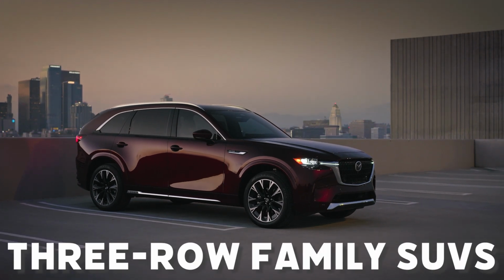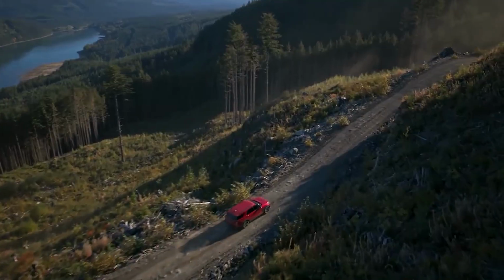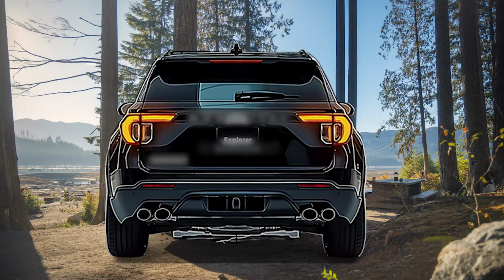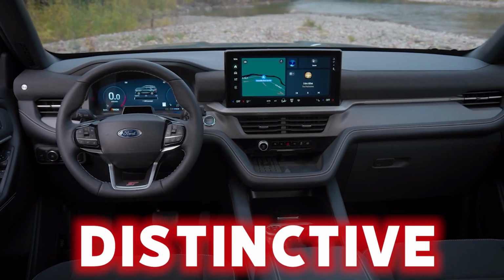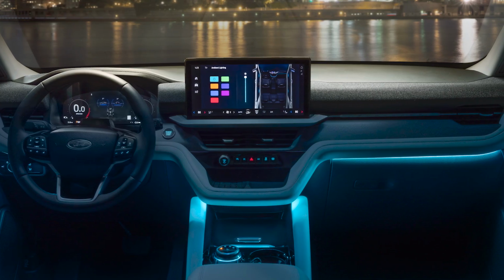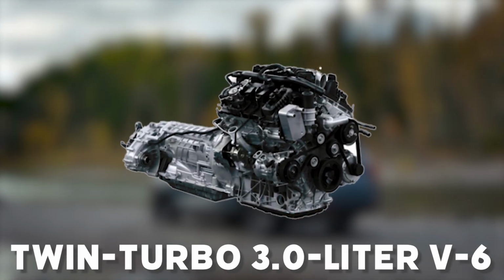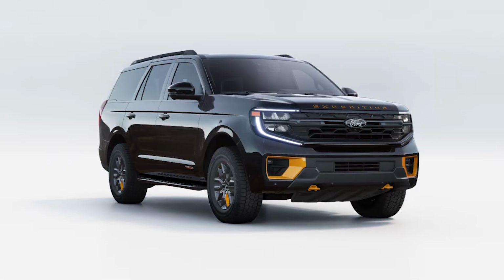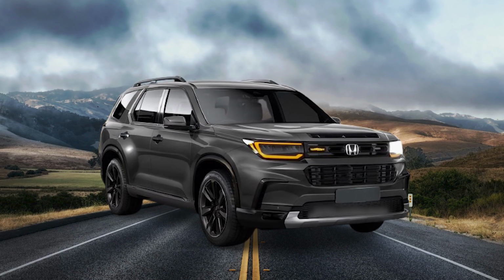2026 Ford Explorer Turns Ford Haters Into Believers!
2026 Ford Explorer Turns Ford Haters Into Believers! The 2026 Ford Explorer is set to stun the automotive world, concealing a truly revolutionary advancement. Ford has completely reimagined the Explorer 2026, integrating an innovation that competitors simply haven't anticipated. This Ford Explorer 2026 isn't just another model year refresh; it's a bold leap forward. You'll be asking what the new Ford Explorer could possibly possess that elevates it so dramatically above the rest. Our detailed 2026 Explorer review finally uncovers the single, game-changing element. This is the one thing that will define the 2026 Ford Explorer and leave its rivals scrambling to catch up.

😊 Hey folks! Welcome to Rev Runner, your go-to destination for everything related to SUVs and pickup trucks. We provide the most detailed and informative videos on the market's hottest models. Our comparisons of different models, features, and prices will help you find your ideal vehicle. Plus, we dive into the latest trends and innovations in the SUV and truck industry. Join us and uncover the best vehicle to suit your needs and preferences.